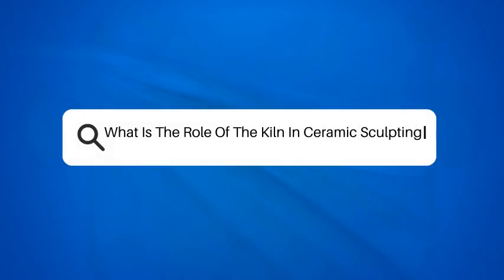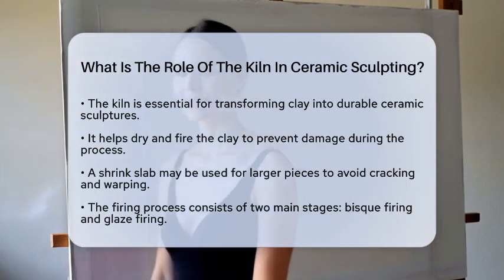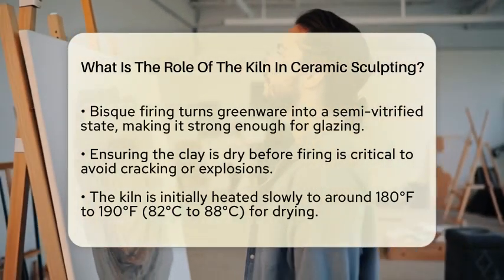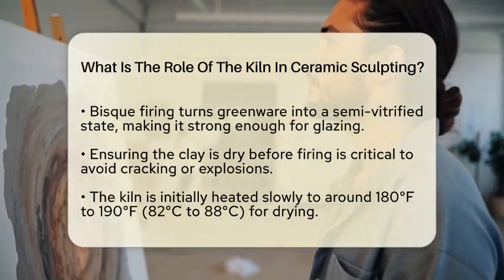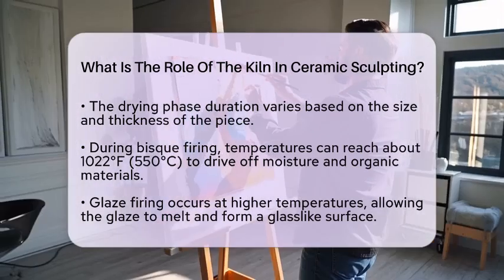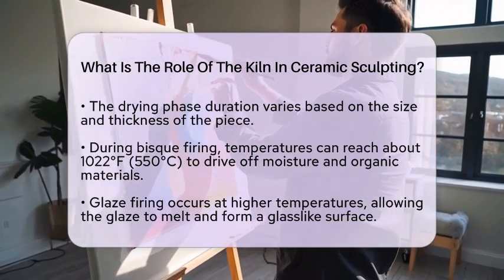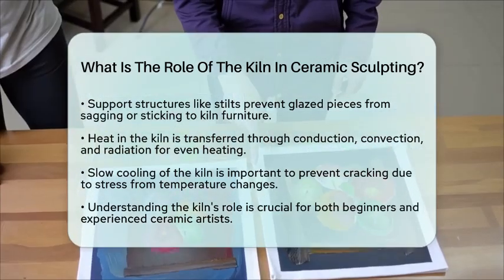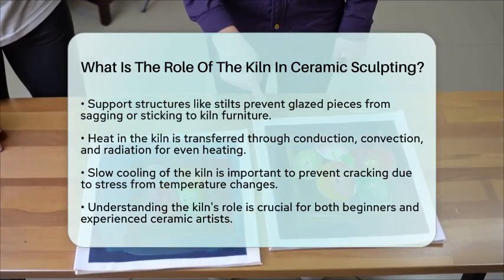What Is The Role Of The Kiln In Ceramic Sculpting? - Art Across Cultures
What Is The Role Of The Kiln In Ceramic Sculpting? In this informative video, we’ll take you through the essential role of the kiln in the ceramic sculpting process. The kiln is a vital component in transforming raw clay into stunning, durable pieces of art. We will discuss the various stages of firing, including bisque firing and glaze firing, and explain how each stage contributes to the final outcome of the sculpture.

You’ll learn about the importance of proper drying techniques and temperature control during the firing process to avoid any damage to your artwork. We will also cover the methods used to support glazed pieces, ensuring they maintain their shape and finish during the firing.

Whether you’re a beginner or an experienced ceramic artist, understanding the kiln's function is fundamental to achieving beautiful results in your ceramic creations. Join us as we break down the firing process and share tips that can help you in your own ceramic journey.